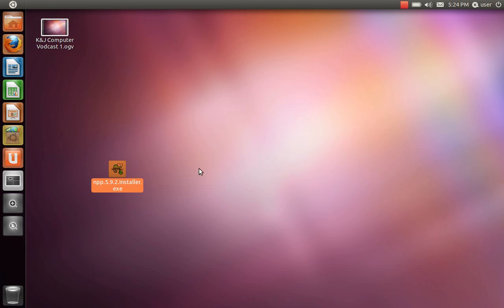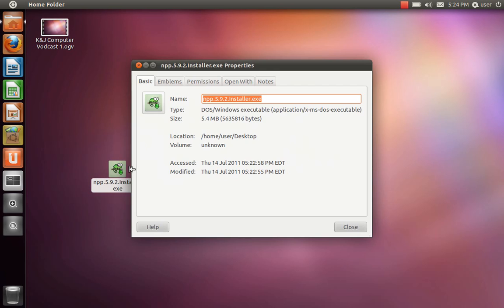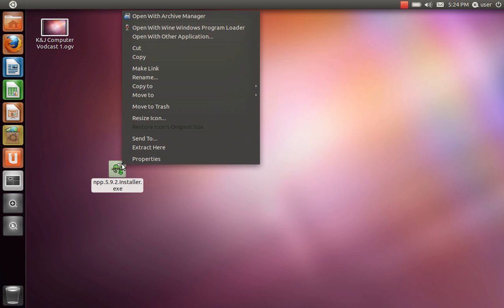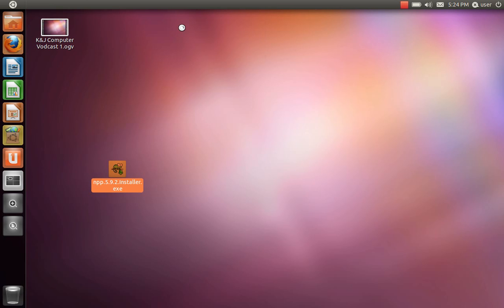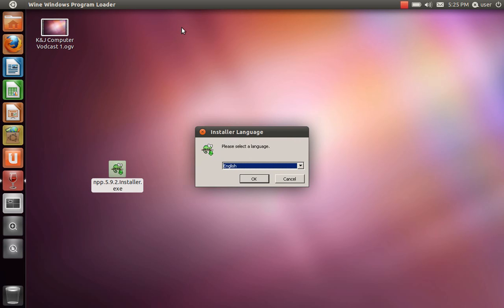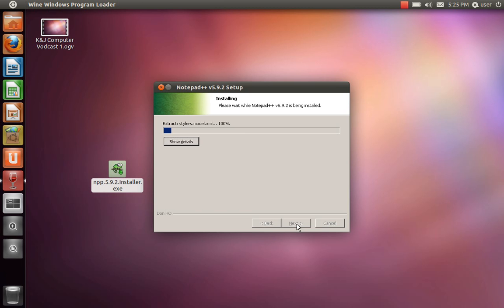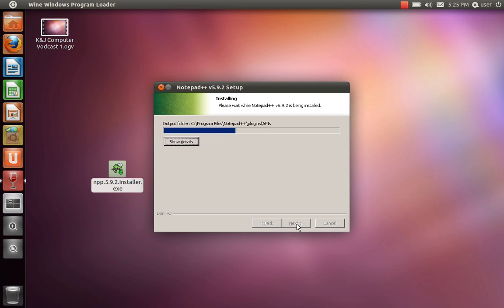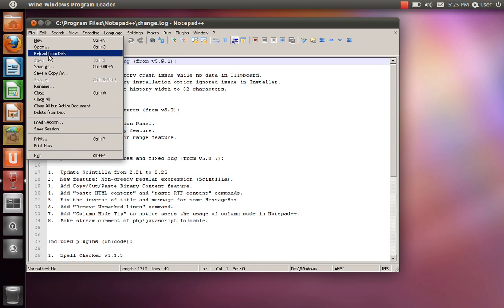K&J Computer Vodcast 2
This episode features a tutorial about installing windows programs on Ubuntu 11.04 linux with WINE.